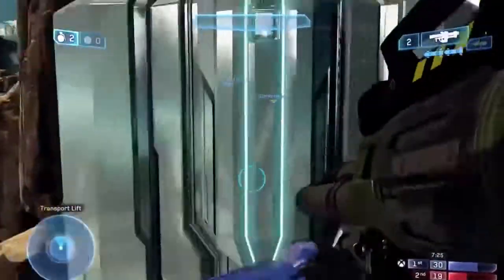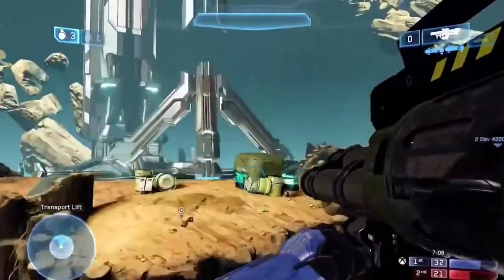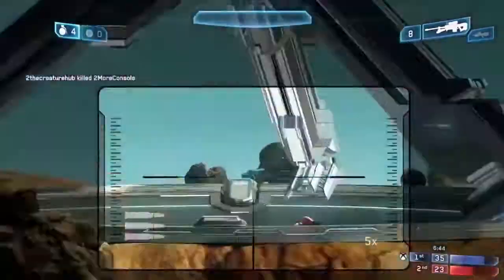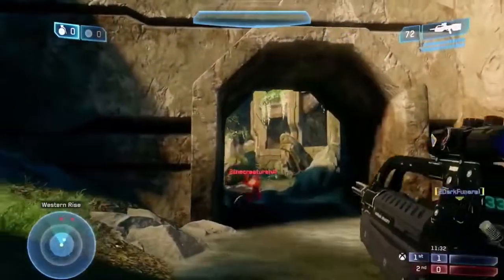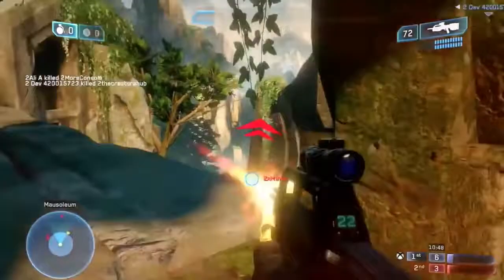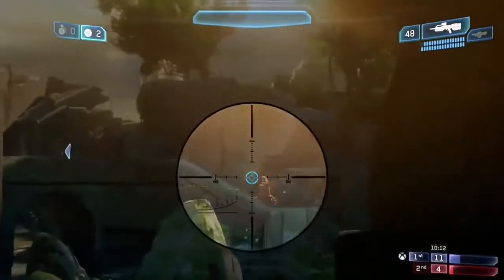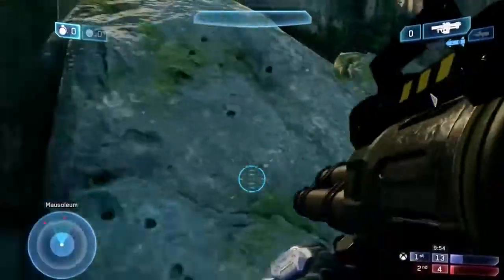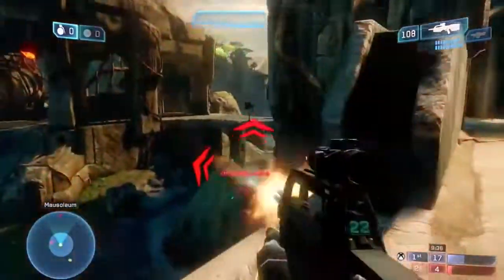HALO: THE MASTER CHIEF COLLECTION REVIEW: GAME TALK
Hey Guys, it's Rhin029, Aidos10 and Captain Curly here bringing you another youtube sensation video.